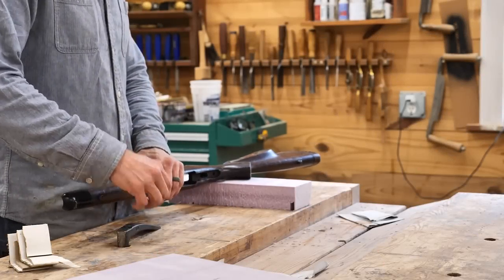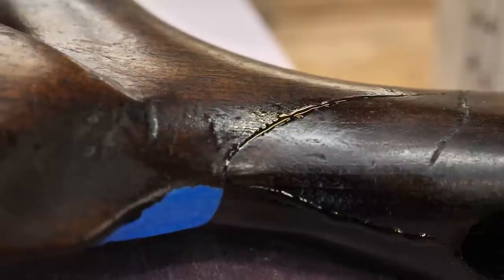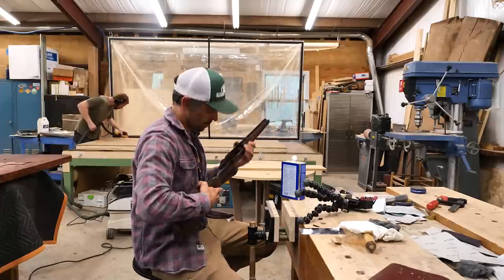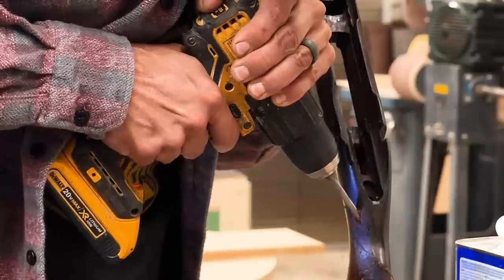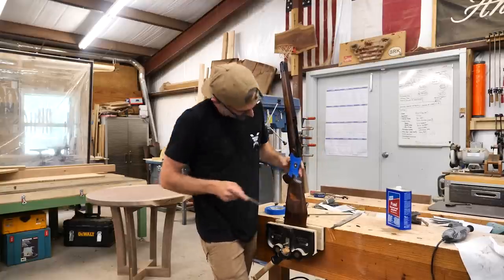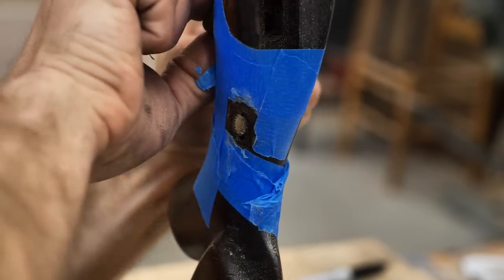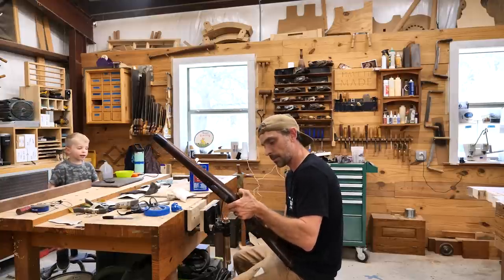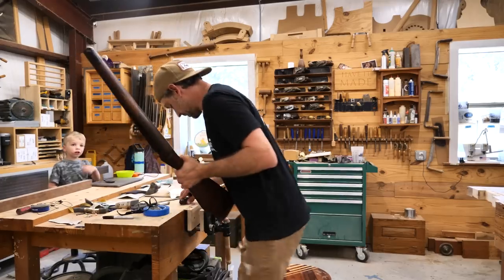105 Year Old Springfield 1903 Stock Repair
In this video I'm preparing a Springfield 1903 rifle stock.  The repair is made by stabilizing the crack using penetrating epoxy and the reinforcing the crack using a 1/4" brass bolt.